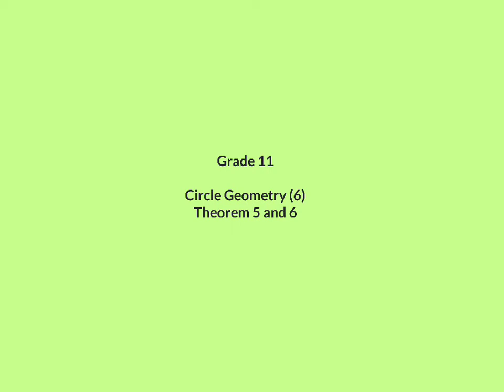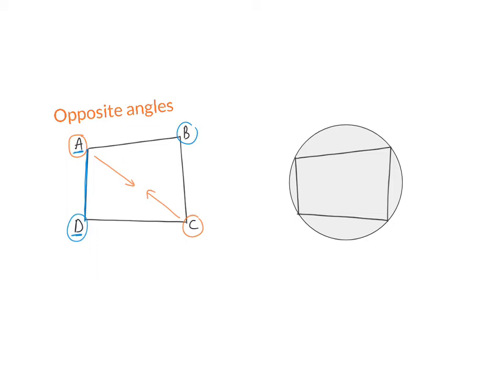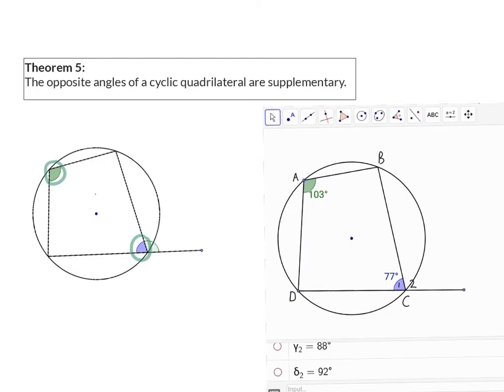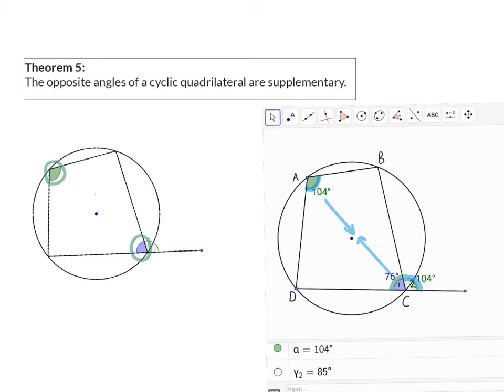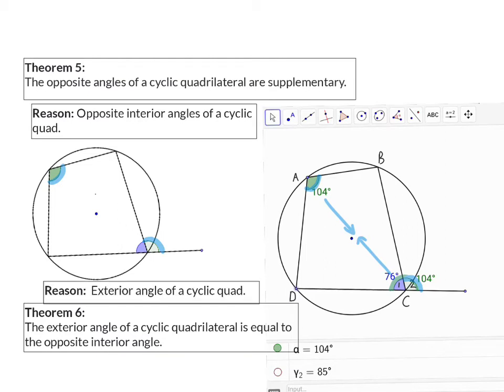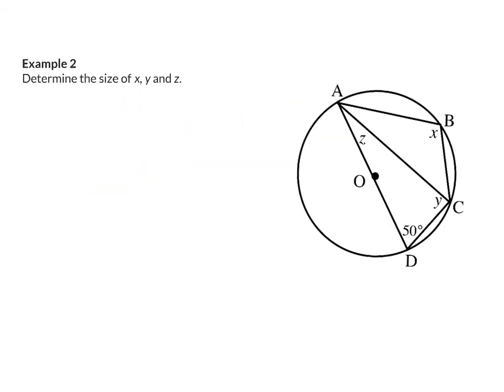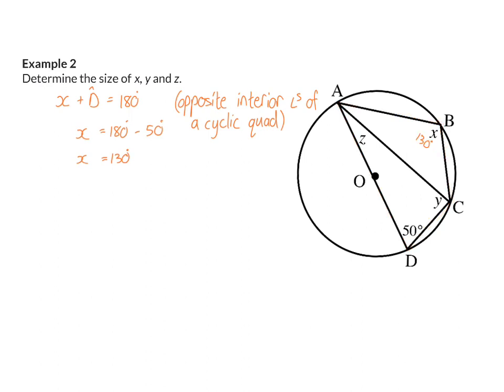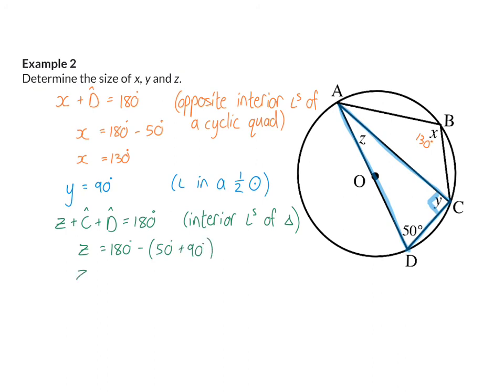06 Theorem 5 and 6